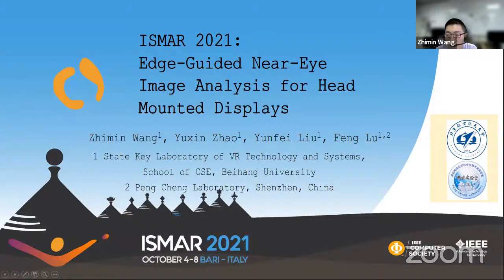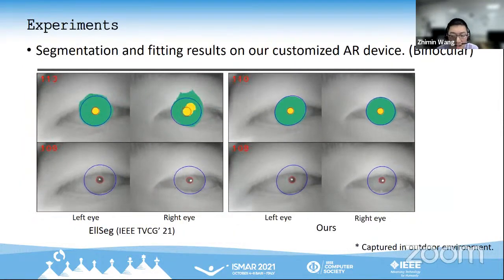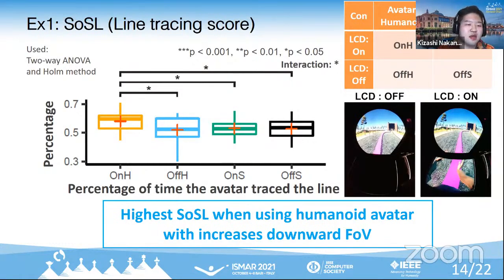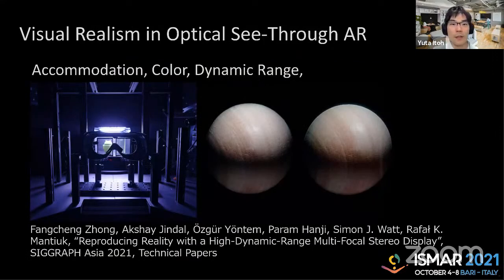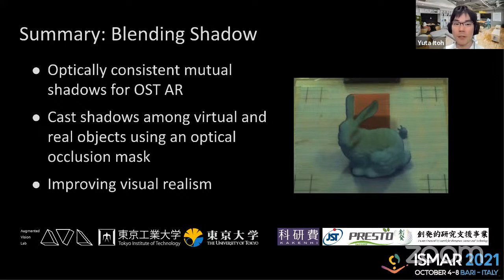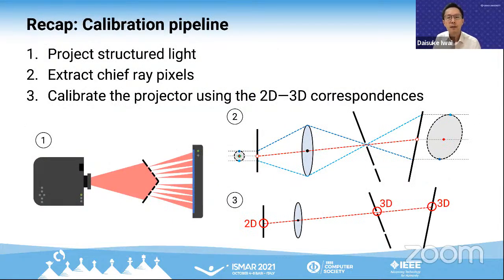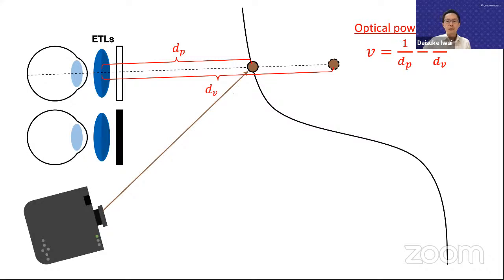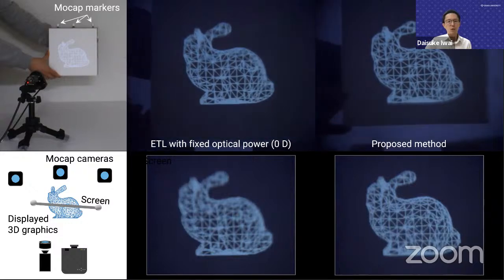"Paper Session 1 - Displays"